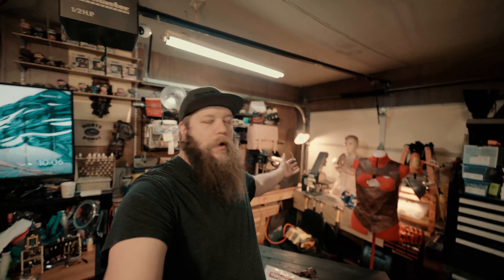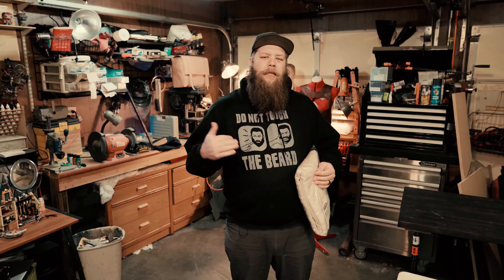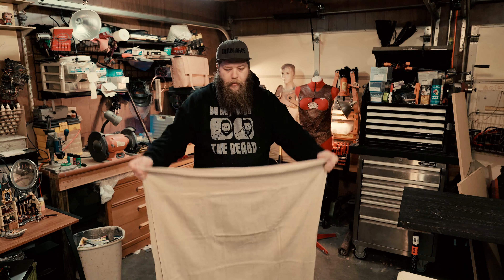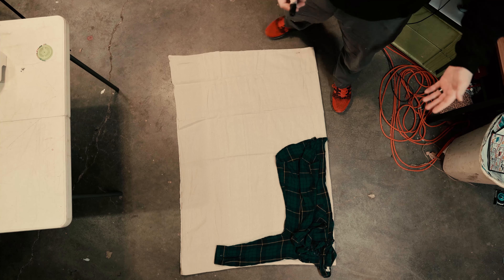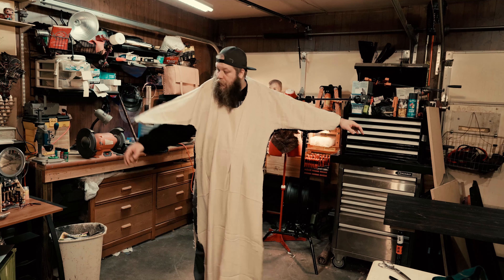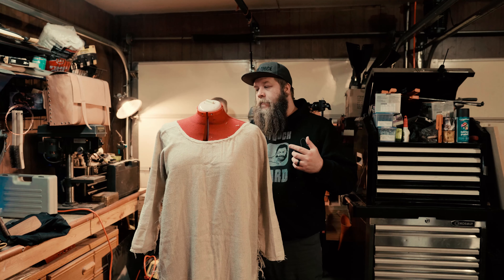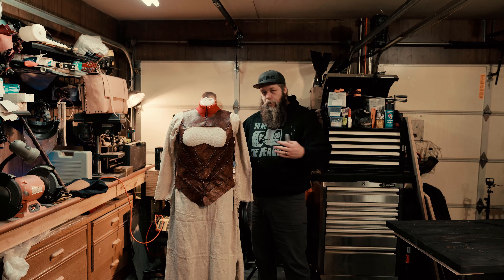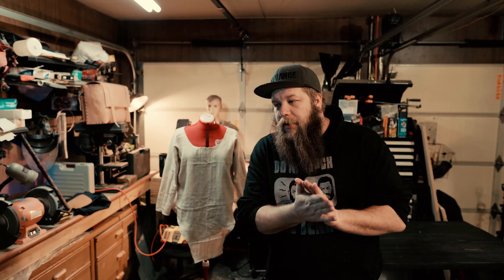Viking Inspired Tunic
Today we'll be making a viking inspired tunic to go under the leather vest we made last week. This tunic will be handcrafted from a painters drop cloth for extremely cheap. Check it out.

This is the tutorial I refer to in this video

Cameras:
Canon 6DMK2
Panasonic Lumix GH5
Panasonic Lumix GH4
GoPro Hero 7 Black

GVM Motorized Sliders
31 Inch Motorized Slider
48 Inch Motorized Slider
16 Inch Retractable Motorized Slider

Stabilizers:
Proline Tripod

Lighting
Aputure AL-M9
Aputure 120D
Aputure Light Dome
Yongnuo LED